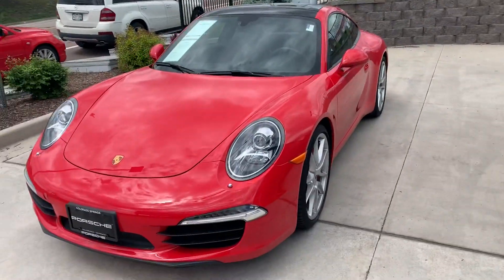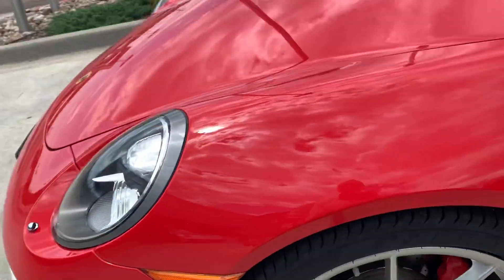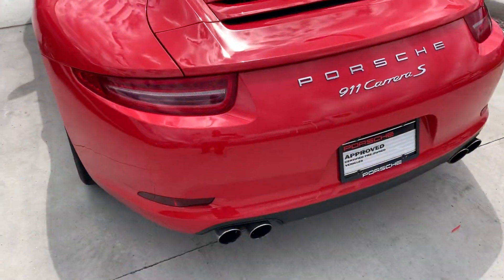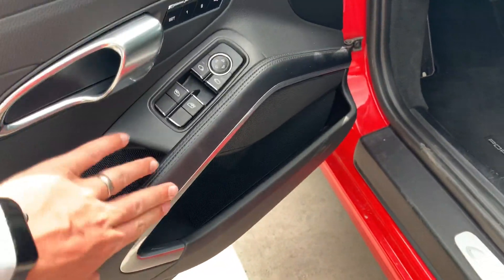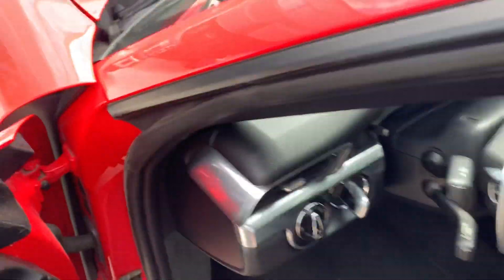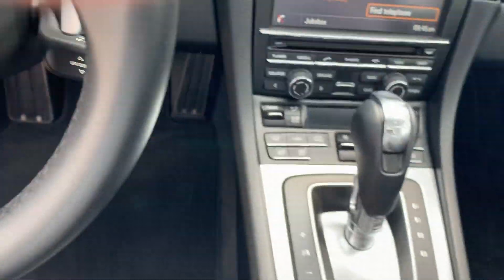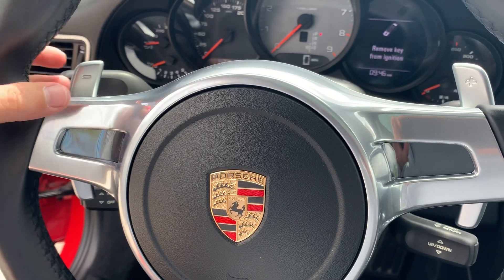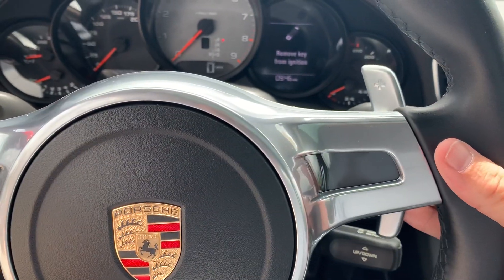2015 911 S please contact James Polyefko for more information at